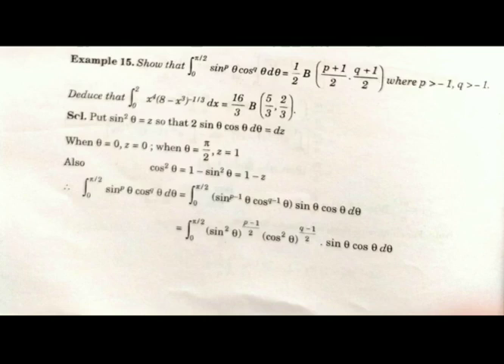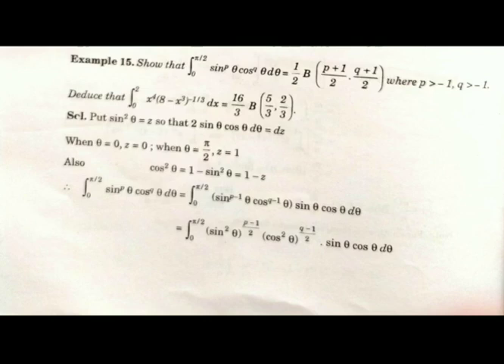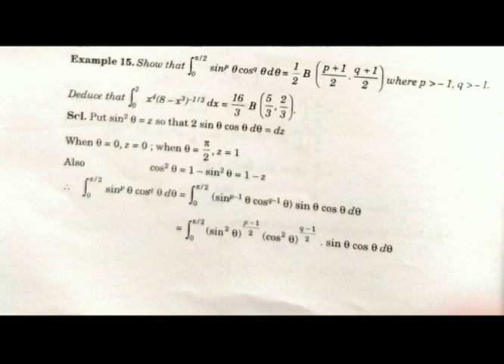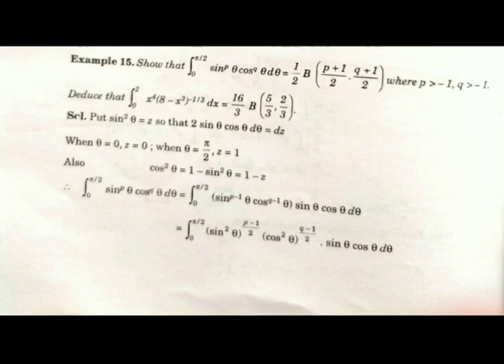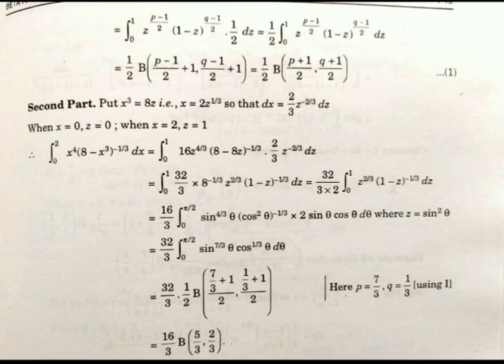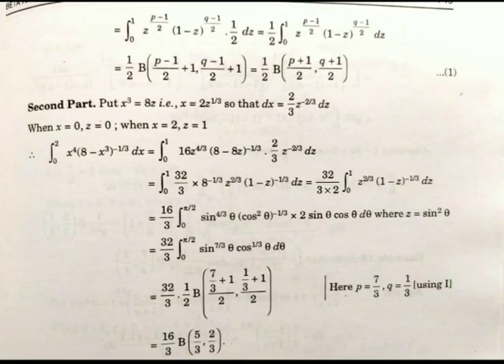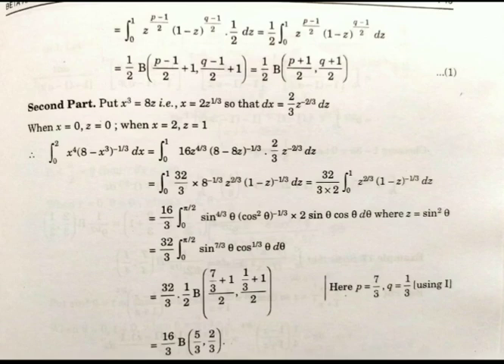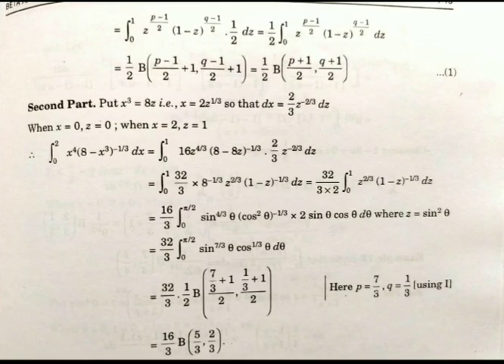B.sc.V sem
Beta function